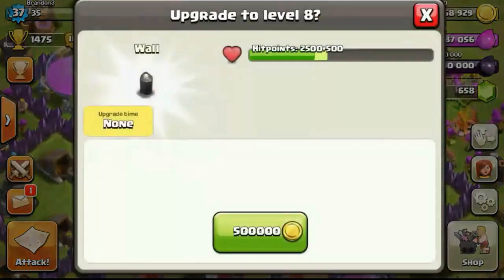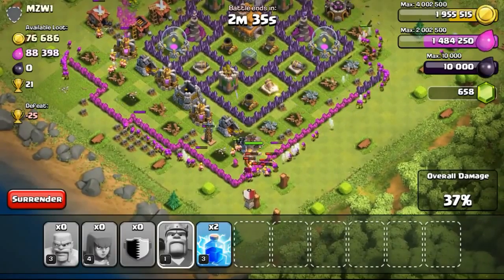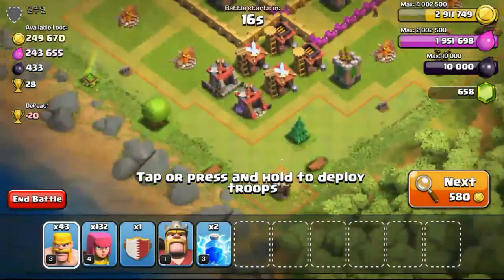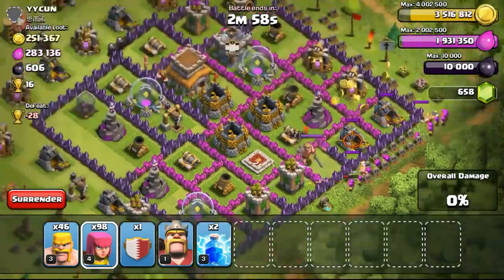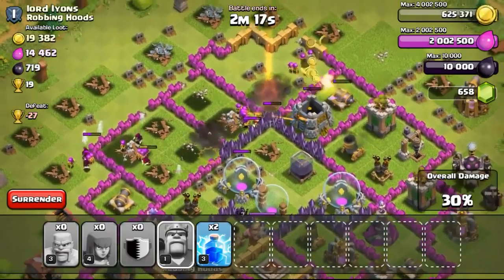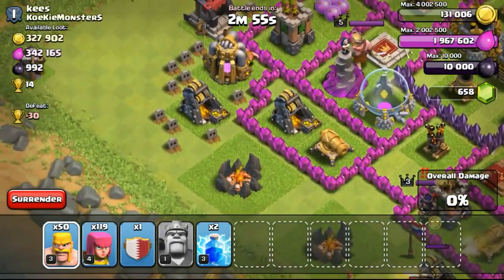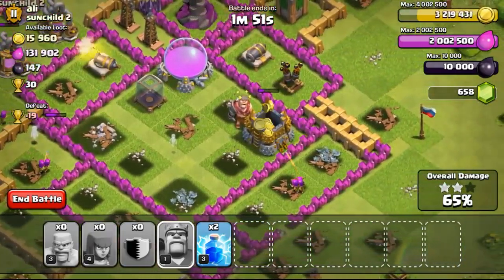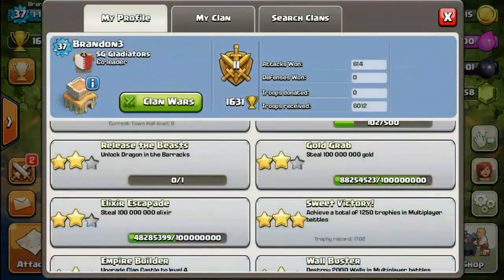Clash of Clans Let's Clash Episode #25 Day25, Gold Storages Raids, Tips on Barracks